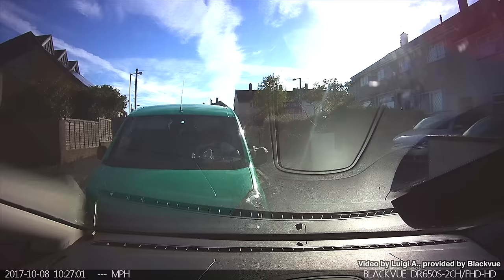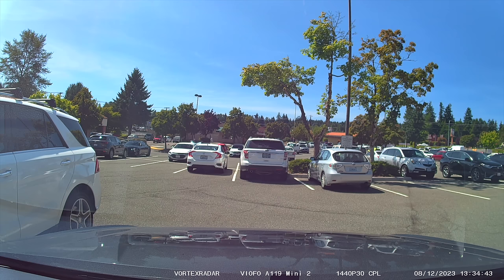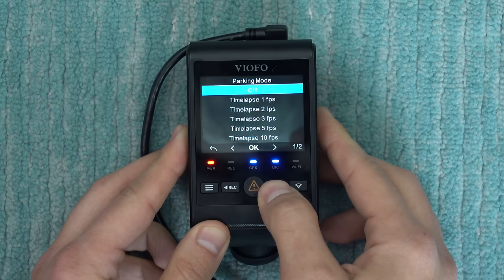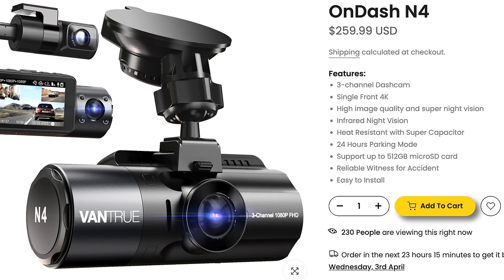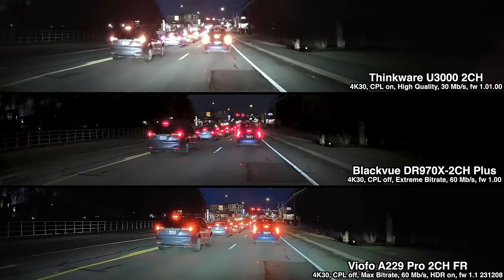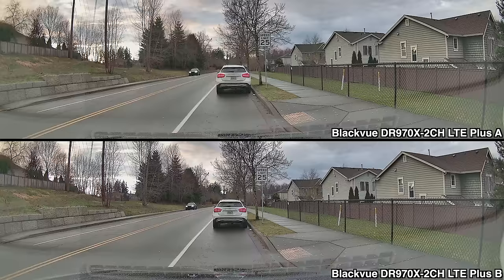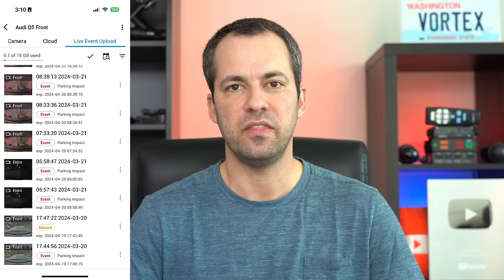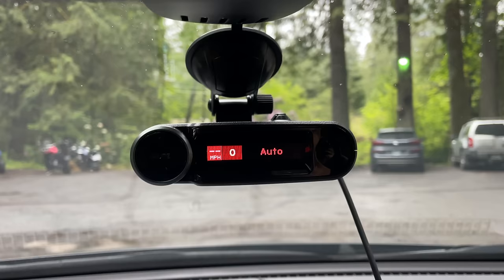Best Dash Cameras for 2024: Buyer's Guide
Here are my picks for the best dashcams for 2024.
Best Entry Level: Viofo A119 Mini 2
Viofo A119 Mini 2
Recommended Bundle [Amazon]
256GB Card [Amazon]
512GB Card
Bluetooth Button
Hardwire Cable
Parking Mode Battery

Multiple Angles: Viofo A229 Plus
Viofo A229 Plus (Front/Rear)
Viofo A229 Plus (Front/Rear/Interior)
256GB Card [Amazon]
512GB Card
Bluetooth Button
Hardwire Cable
Parking Mode Battery

High End Multiple Angles: Viofo A229 Pro
Viofo A229 Pro (Front/Rear)
Viofo A229 Pro (Front/Rear/Interior)
256GB Card [Amazon]
512GB Card
Bluetooth Button
Hardwire Cable
Parking Mode Battery

Rideshare Drivers: VanTrue N4 Pro
VanTrue N4 Pro
256GB Card [Amazon]
512GB Card [Amazon]
Wireless Remote
Hardwire Cable
Parking Mode Battery

Long Term Parking Recording: Thinkware U3000
Thinkware U3000 (Front)
Thinkware U3000 (Front/Rear)
512GB Card [Amazon]
Parking Mode Battery

Cloud Capable: Blackvue DR970X Plus Series
Blackvue DR970X Plus (Front)
Blackvue DR970X Plus (Front/Rear)
Blackvue DR970X Plus (Front/Interior)
LTE Module
256GB Card [Amazon]
512GB Card [Amazon]
Parking Mode Battery

Cloud w/ built-in LTE: Blackvue DR970X LTE Plus
Blackvue DR970X LTE Plus (North America)
Blackvue DR970X LTE Plus (Global)
256GB Card [Amazon]
512GB Card [Amazon]
Parking Mode Battery

Box-style: Blackvue DR970X Box Plus
Blackvue DR970X Box Plus (Front/Rear)
Blackvue DR970X Box Plus (Front/Interior)
LTE Module
256GB Card [Amazon]
512GB Card [Amazon]
Parking Mode Battery

Radar Detector / Dashcam Combo: Escort MaxCam 360c
Escort MaxCam 360c
256GB Card [Amazon]

Radar Detector Add-on Dashcam: Escort M2
Escort M2

0:00 Intro
2:30 Viofo A119 Mini 2
4:27 Viofo A229 Plus
5:43 Viofo A229 Pro
8:52 Vantrue N4 Pro
12:02 Thinkware U3000
17:15 Blackvue DR970X Plus
24:44 Escort MaxCam 360c
27:14 Escort M2
28:29 Summary

Either way, it’s important to me to ensure that I stay objective and unbiased & give you my honest opinion so you can make an educated decision as to what’s best for you. You deserve that & I wouldn’t have it any other way. :)